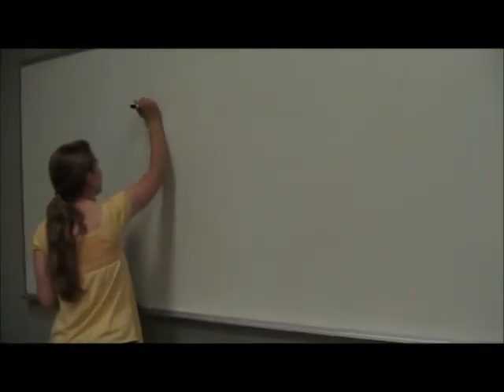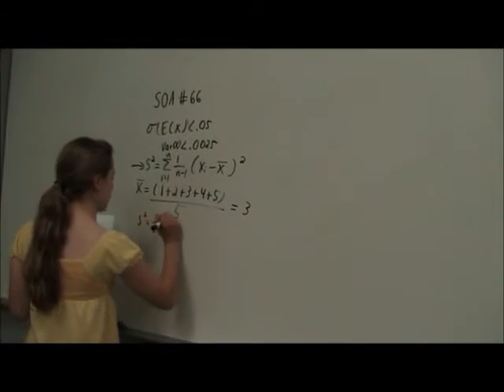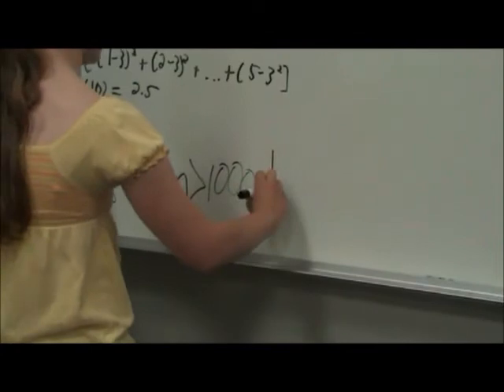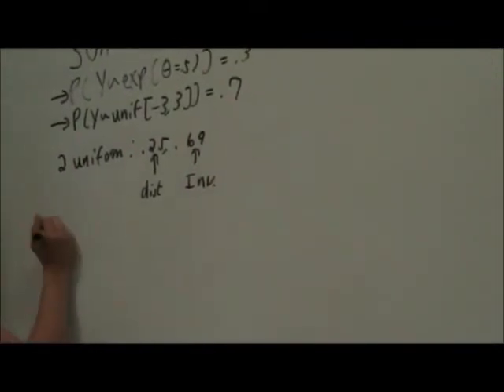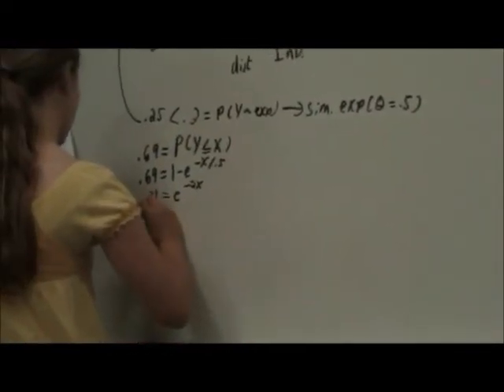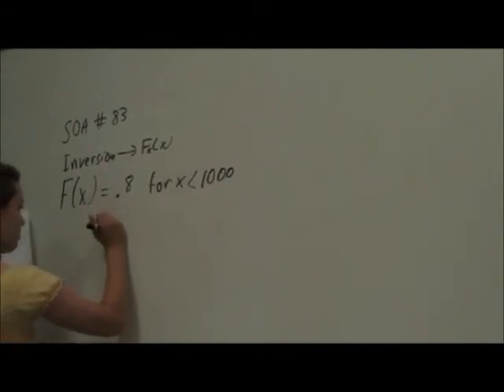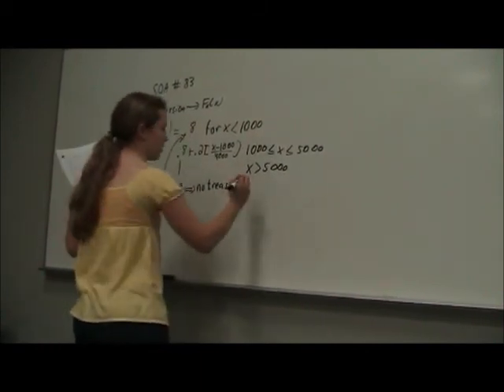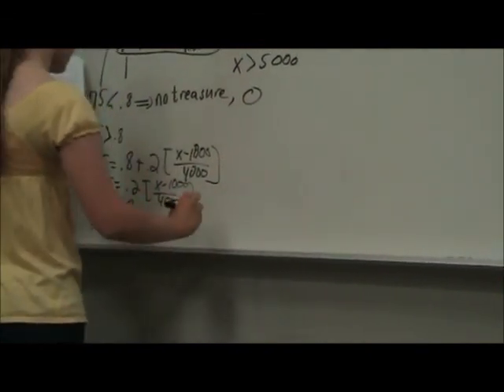Topic 9 SOA Problems - Part 1